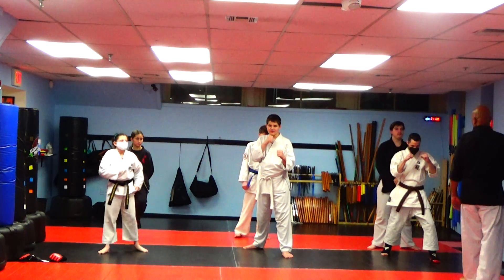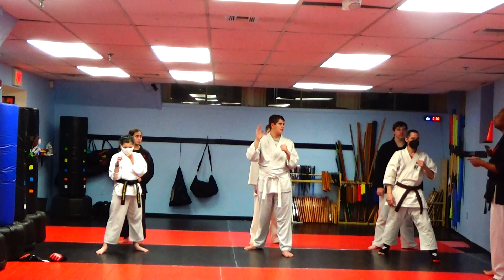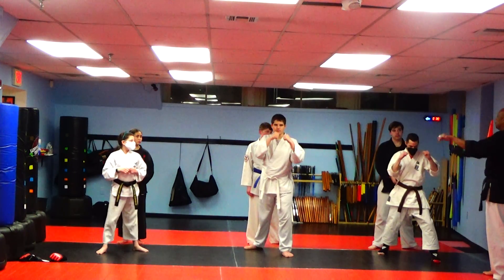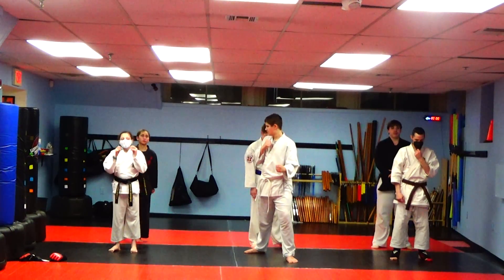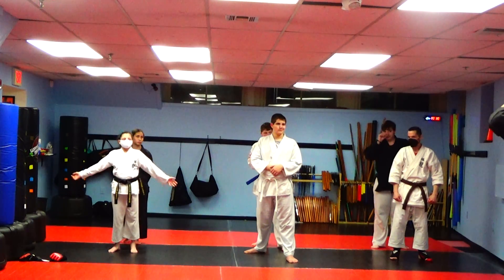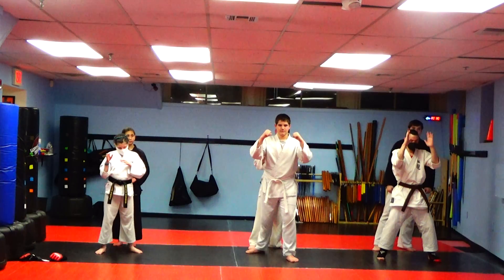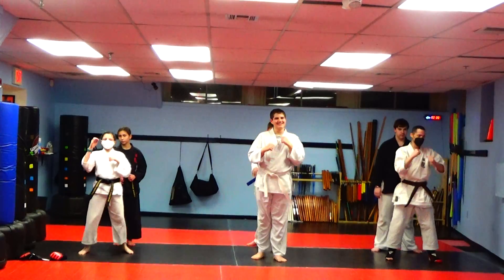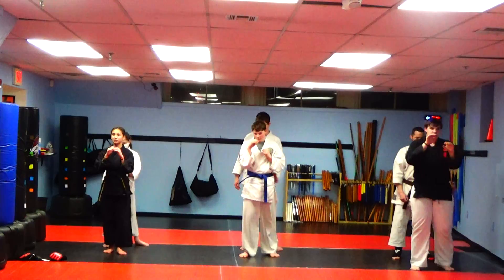GAMER PUNCHES AND KICKS